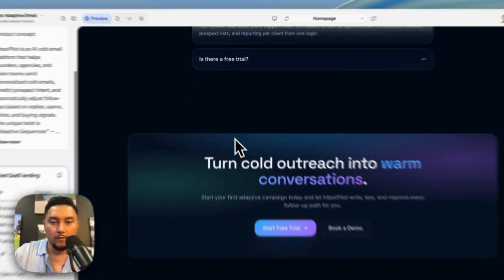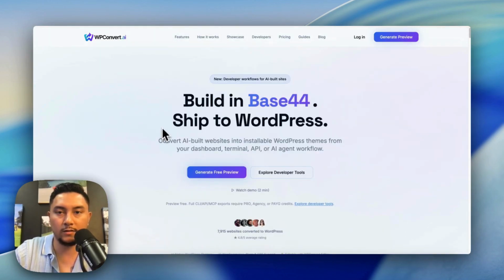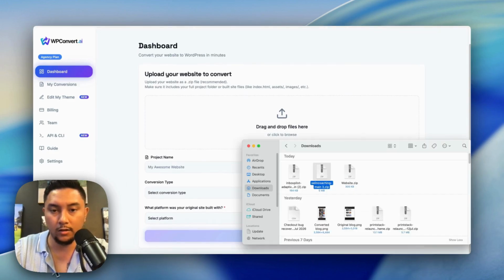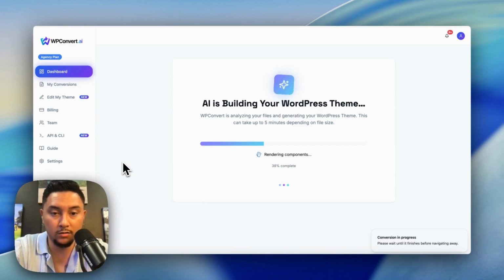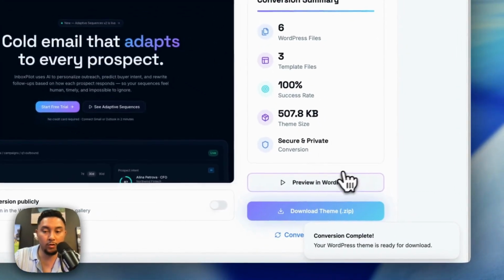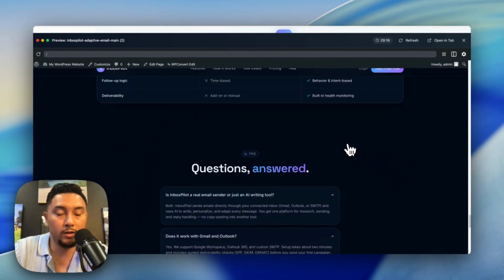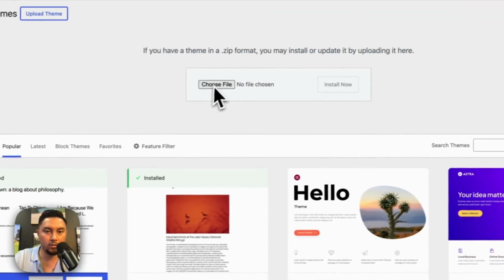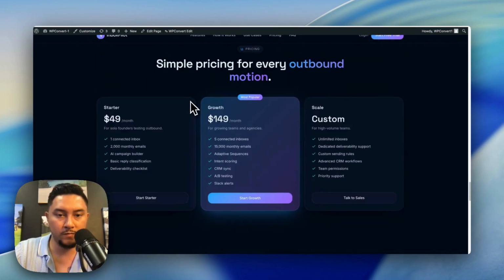How To Convert Any AI Website into WordPress (Lovable, Cursor, Claude, Bolt, v0 & More)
In this walkthrough, I'll show you how to convert AI-generated websites into production-ready WordPress themes in just a few minutes using WPConvert.ai.

Whether you build with Lovable, Cursor, Claude, Bolt.new, v0, Framer, Google AI Studio, Replit, Codex, or plain HTML, you can export your project, upload it to WPConvert, and generate an installable WordPress theme without rebuilding everything from scratch.

In this video you'll learn:

✅ How to export your AI website
✅ How to upload your project to WPConvert.ai
✅ How WordPress themes are generated automatically
✅ How to install the converted theme in WordPress
✅ What converts perfectly—and what doesn't
✅ How to edit your converted WordPress website afterward

Try WPConvert.ai

Supported builders

• Lovable.dev
• Cursor
• Claude
• Bolt.new
• v0.dev
• Framer
• Google AI Studio
• Replit
• OpenAI Codex
• Static HTML/CSS/JS

What WPConvert converts

✔ HTML
✔ CSS
✔ JavaScript
✔ Assets & images
✔ Responsive layouts
✔ Multi-page websites
✔ SEO metadata

Dynamic backend features such as authentication, databases, APIs, and server-side logic require WordPress plugins or custom development after conversion.